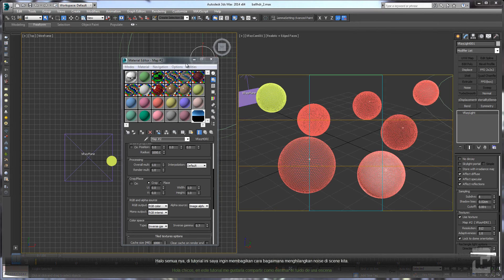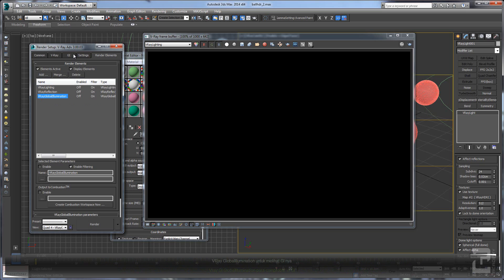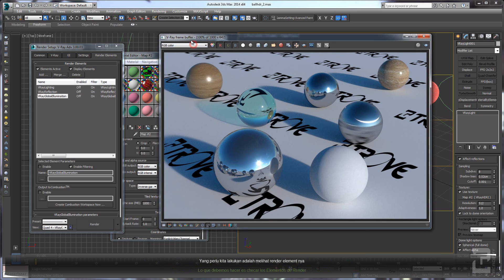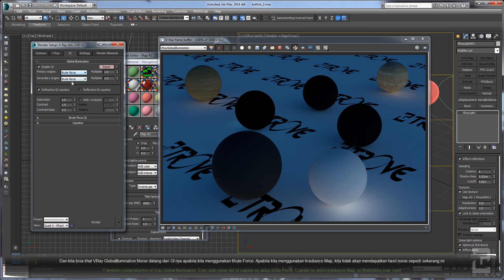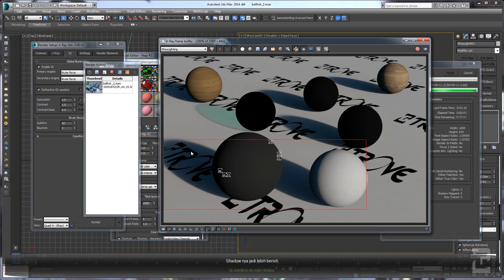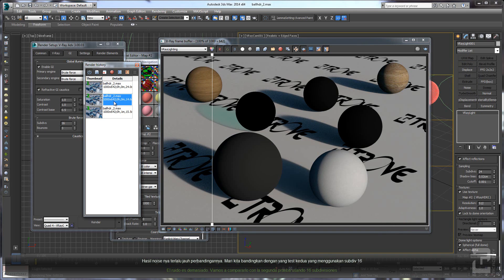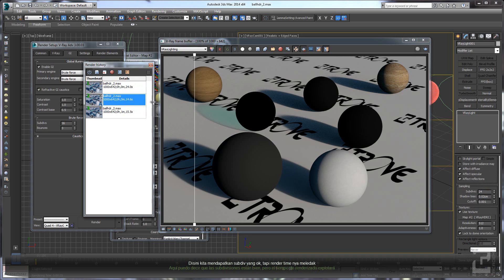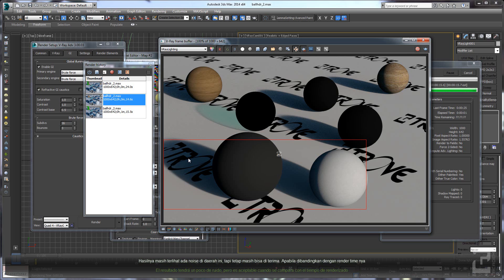Tutorial 4 : Noise checking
in this video we can see how to check the noise on our scene using render elements

Bergabunglah dengan komunitas Archviz Indonesia kami (gratis!) untuk bisa berkumpul dan tanya-tanya lebih dalam mengenai dunia Archviz melalui platform khusus kami. Didalam komunitas ini anda akan mendapatkan banyak info, cara mendapatkan income hingga banyak content gratis lain nya yang tidak ada di platform lain.

P.S. : Komunitas ini kami buat hanya untuk 3D Artist Indonesia.

// Follow IG dan FB Page kami untuk dapat update-update tips and trick dan hasil render terbaru.

Hi, nama saya Reinaldo Handaya. Saya ingin membagikan pengalaman dan pengetahuan saya di dunia architectural visualization untuk membantu kamu semua berkembang baik dari segi skill 3D maupun dari segi bisnis.

Bergabunglah dengan channel youtube 2G Studio